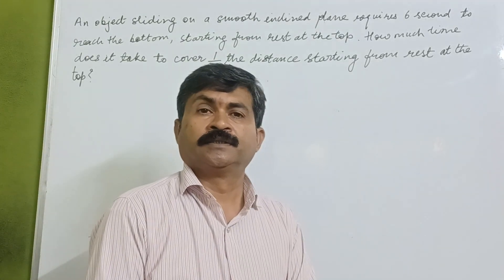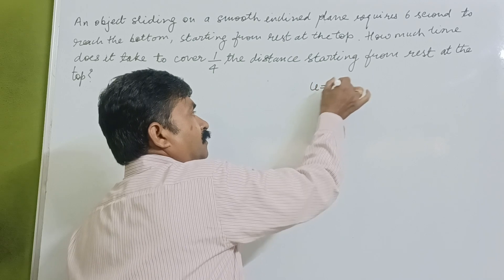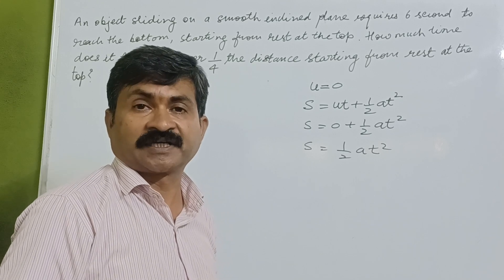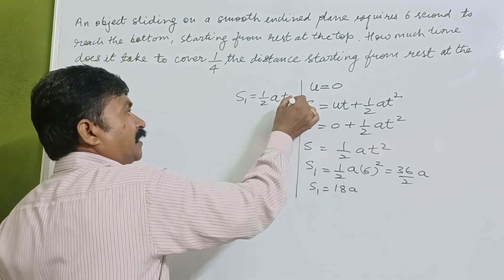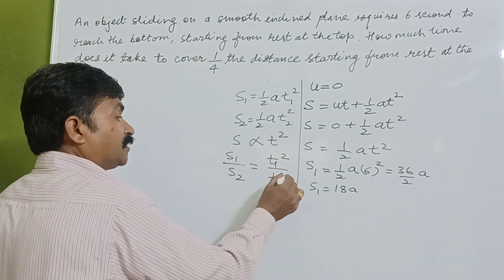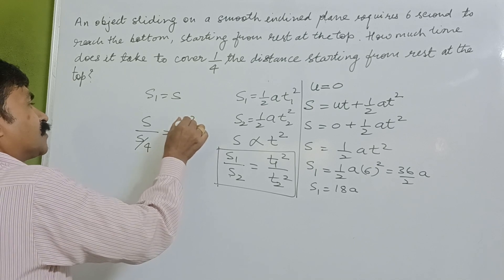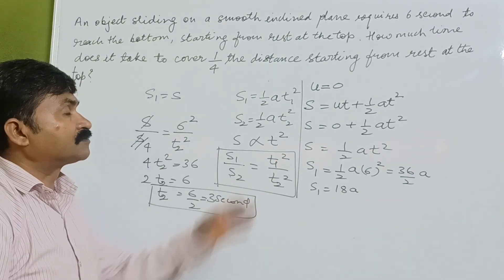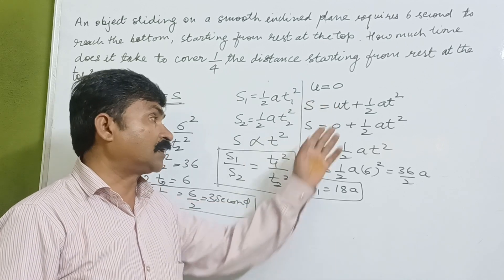Numerical Physics/Motion in Straight line/Class IX/XI/JEE/NEET20230902 1345281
This is about how to solve numerical based on motion in straight line.